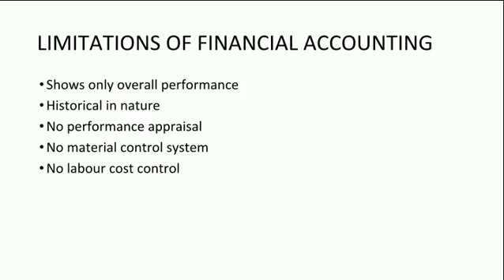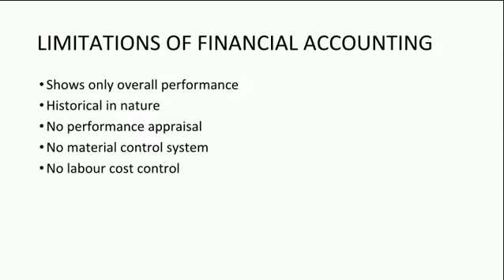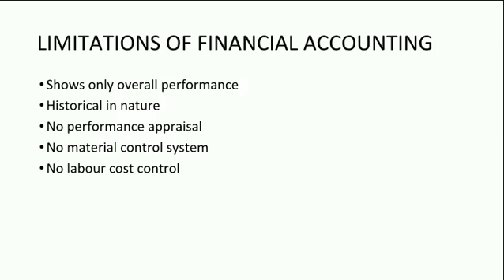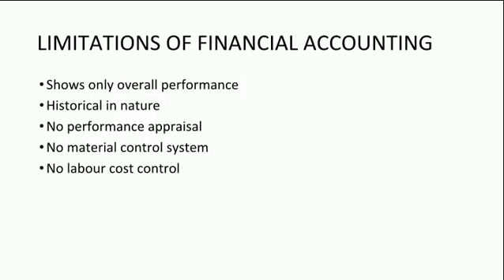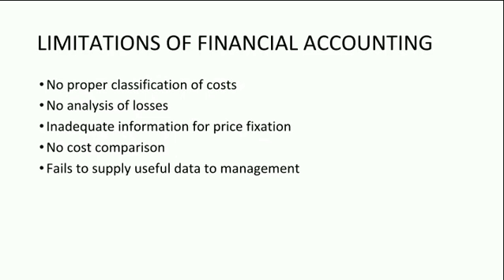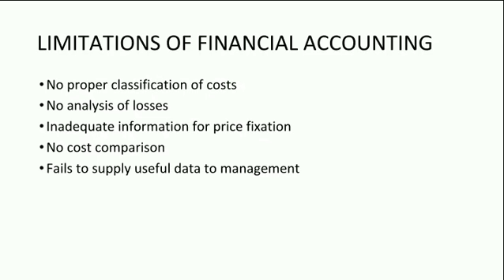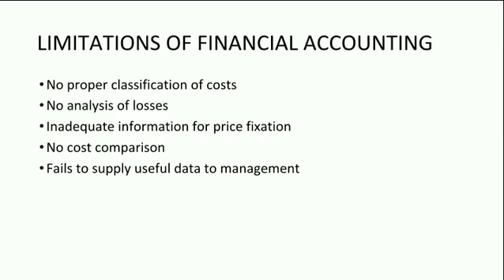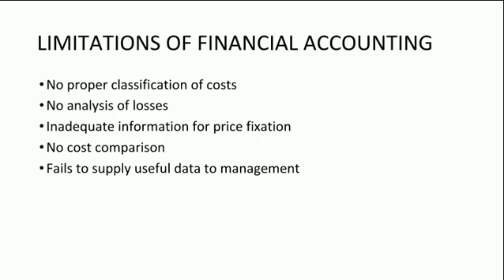Cost Accounting I - Introduction to Cost Accounting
Unit I -  Introduction to Cost Accounting
Limitations of Financial Accounting